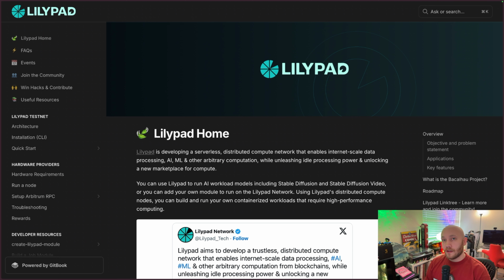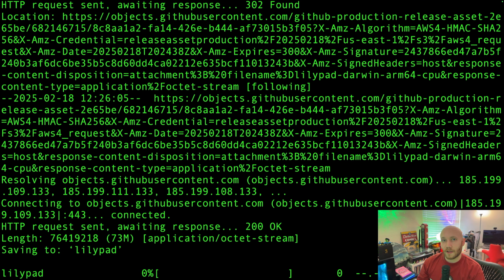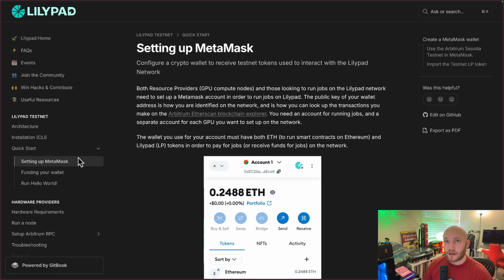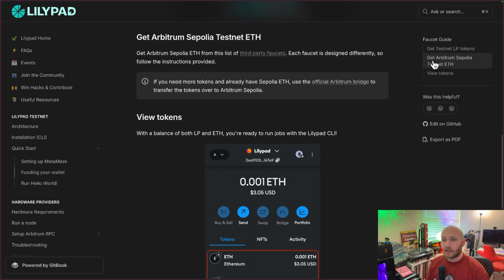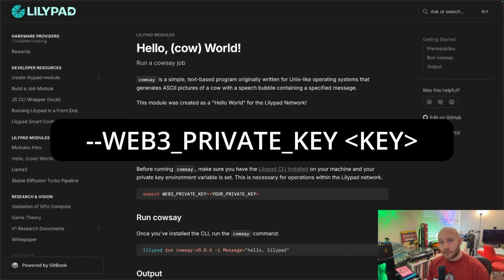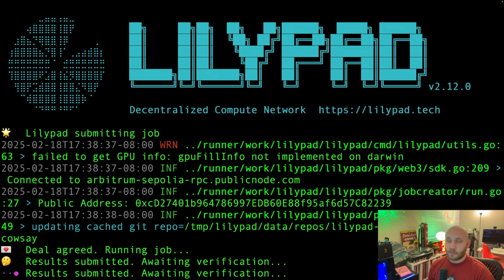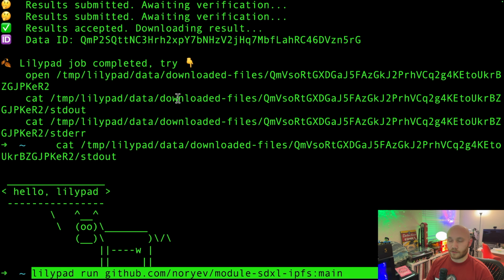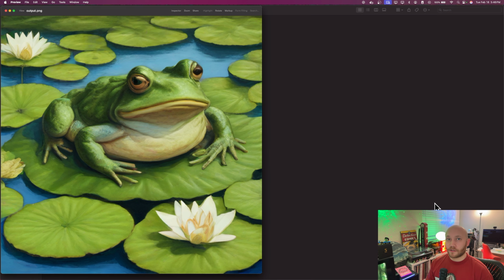Run Lilypad Modules in 5 Minutes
Learn how to run Lilypad job modules in less than 5 minutes! 🏃‍♂️🏃‍♀️🏃

In this video, Devlin walks you through how to install the Lilypad CLI, fund your wallet, and start running AI LLM job modules on Lilypad's decentralized network.

0:00 Intro
0:10 Installing the Lilypad CLI
0:52 Verifying Your Lilypad Version
1:15 Funding Your Wallet
2:36 Running Job Modules on Lilypad Network
3:21 Running a Cowsay Module on Lilypad
3:51 Finding More Lilypad Modules
4:13 Running an SDXL Module on Lilypad
5:00 Outro